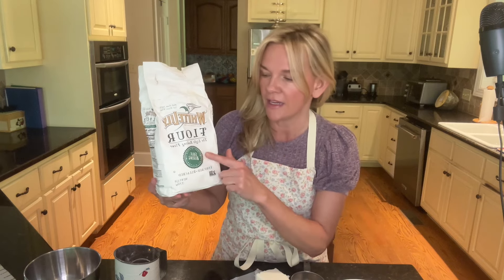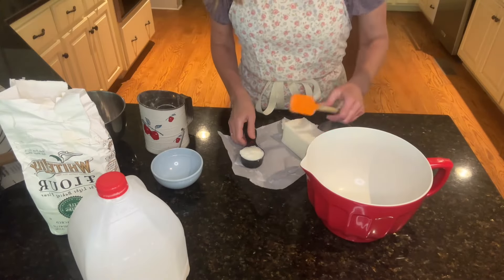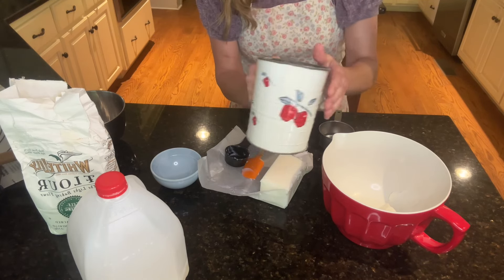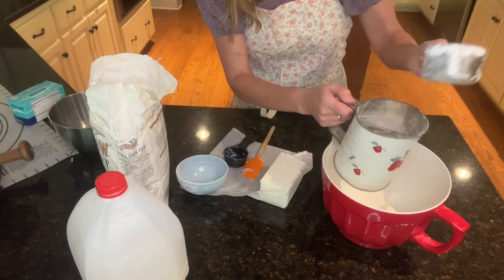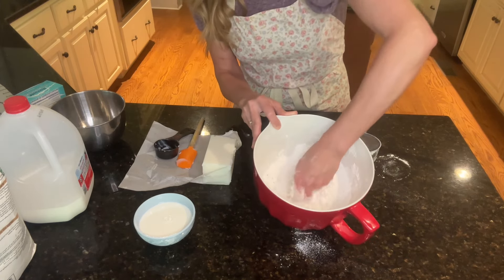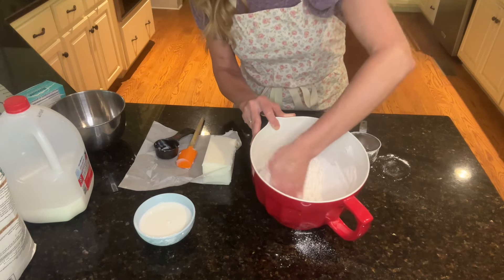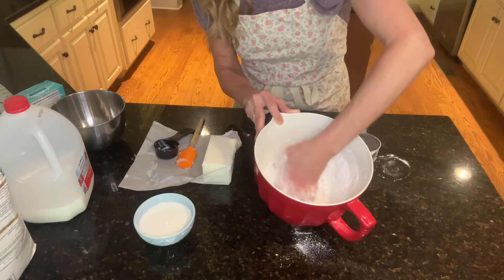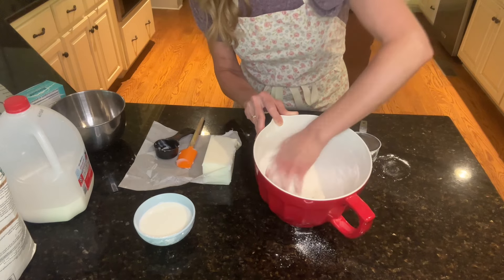Soothing Biscuit Making: Softly Spoken Baking Tutorial for Relaxing Kitchen Vibes.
Hi friends!

I truly appreciate your support!)

In today’s soft-spoken video, I share with you my recipe for light and fluffy, Southern style biscuits.

In a mixing bowl, add 2 cups of self rising flour (sifted)  and 1/4 cup of lard.
With your hands, mix together well until the lard and flour mixture resembles course cornmeal.
Then add 3/4 cup of milk and gently mix . It’s very important that you do not overmix this. Work with a light hand.

Cut out your biscuits and bake for 8 to 10 minutes.

Lindy